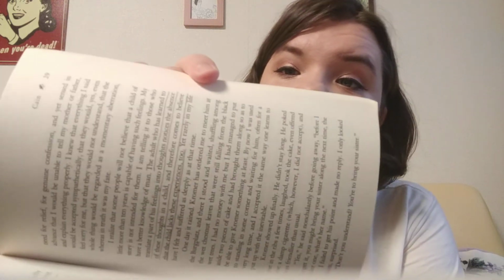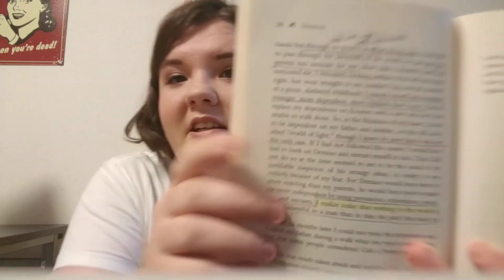Reading Habits Tag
Watch to learn far more than you ever wanted to know about my weird reading quirks! 8D Also, I have an Instagram now! Follow me @whimpix \(^^)/

Questions:
1. Do you have a certain place at home for reading?
2. Bookmark or random piece of paper?
3. Can you just stop reading or do you have to stop after a chapter/ a certain amount of pages?
4. Do you eat or drink while reading?
5. Multitasking: Music or TV while reading?
6. One book at a time or several at once?
7. Reading at home or everywhere?
8. Reading out lout or silently in your head?
9. Do you read ahead or even skip pages?
10. Breaking the spine or keeping it like new?
11. Do you write in your books?
12. Who do you tag?

jade wave
Bace Jeleren
Bizzare Individual
DynamicDylan